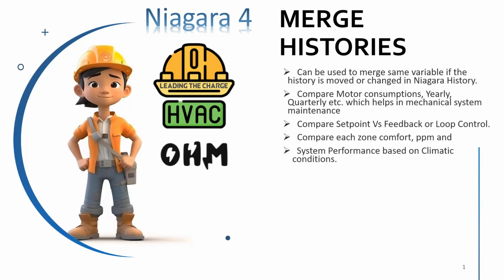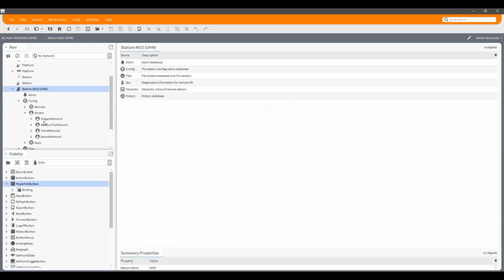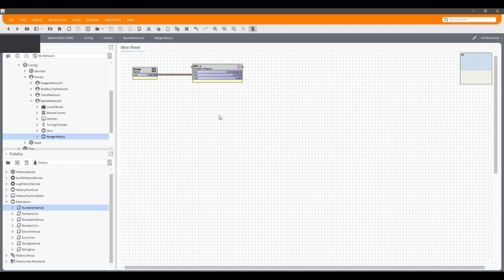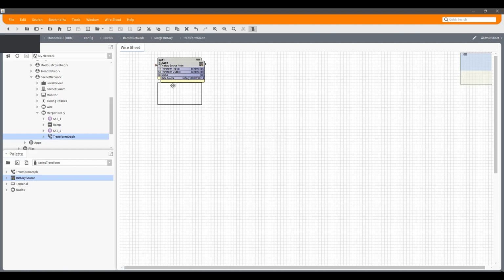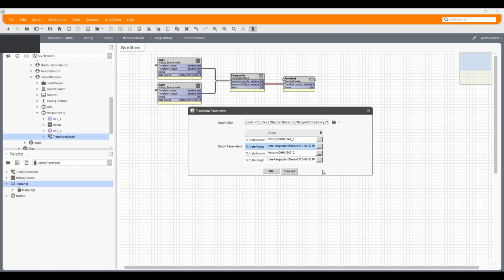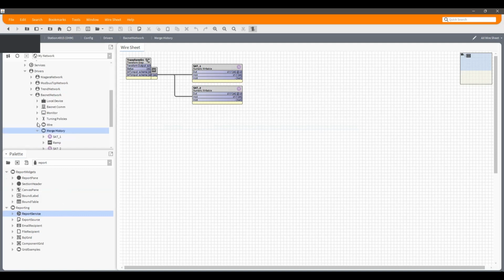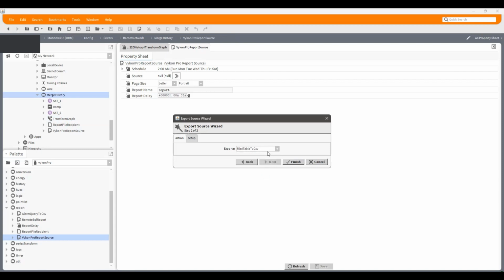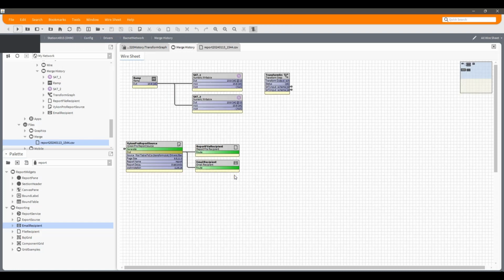Niagara 4: Merge History